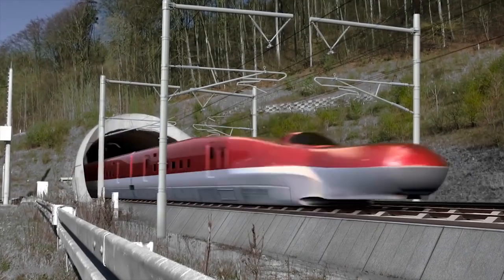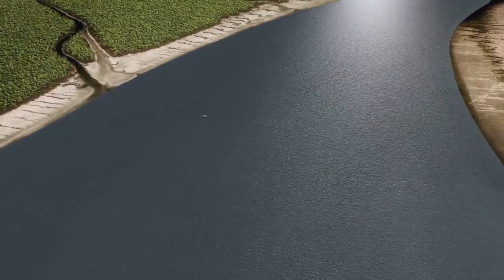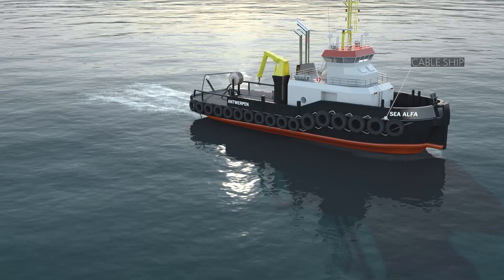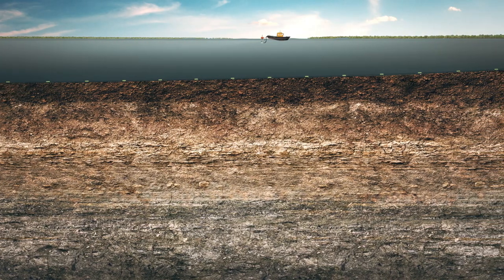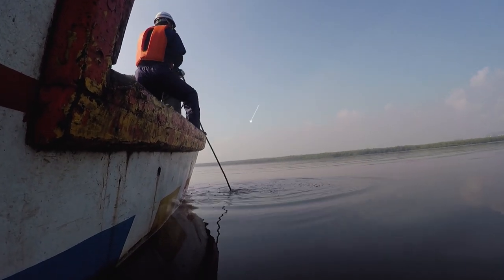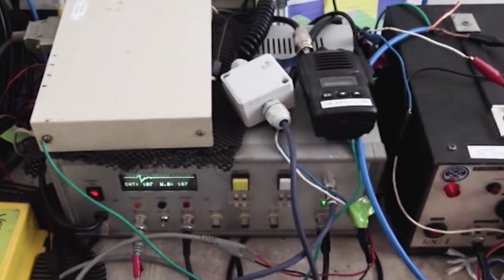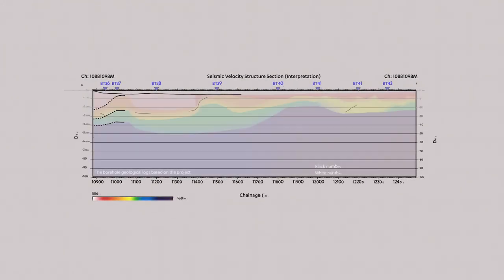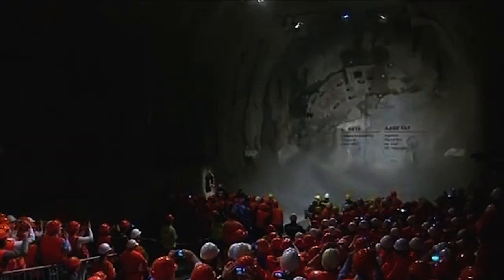NHSRCL: SRT Film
Seismic Refraction Survey being implemented by NHSRCL for facilitating construction work for India’s first Bullet Train